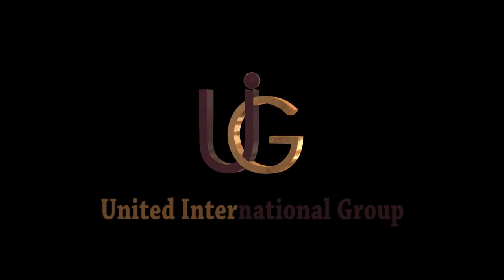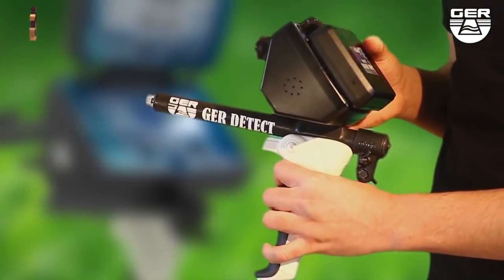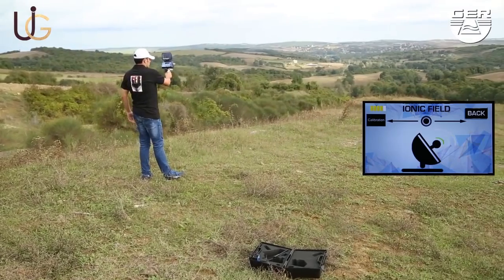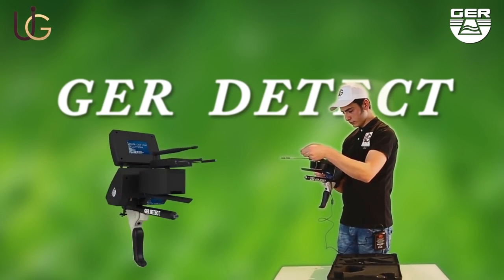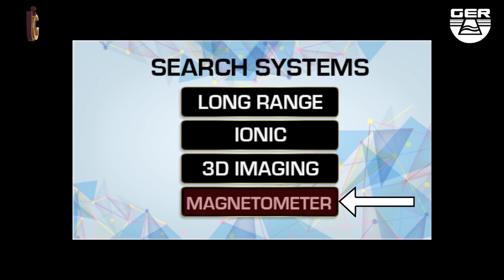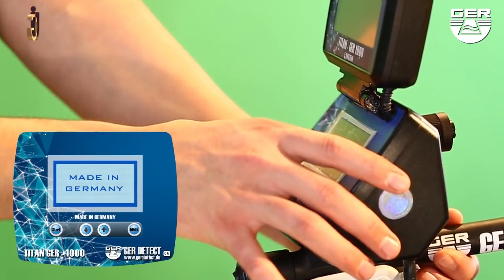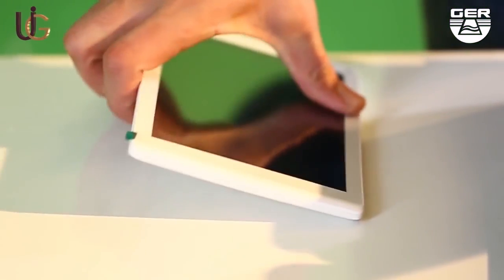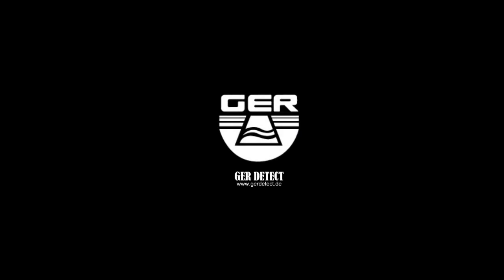underground Gold & Treasure Detector - TITAN GER 1000 DEVICE - 5 SYSTEMS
TITAN GER - 1000 Device
Modern technology for detection of gold and buried treasures underground
One device works with five different search systems
1- ionic fields search system
2- long range search system
3- 3D imaging search system
4- Magnetometer search system
5- Pulse induction system
the front range of the device is 2500 meters vertical and a maximum depth of 45 meters .
German industry